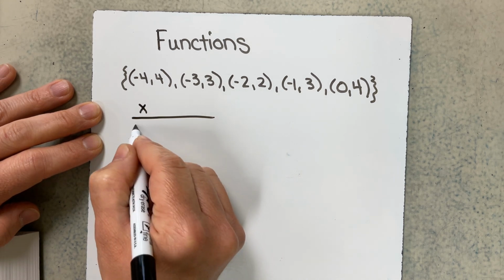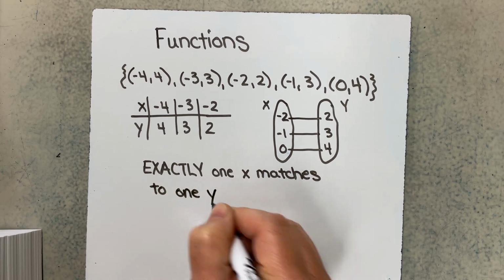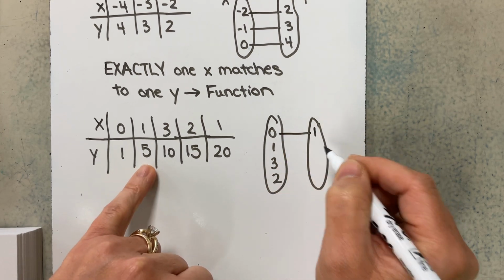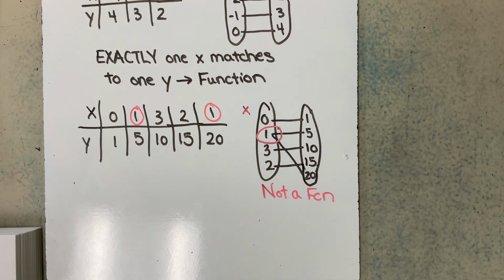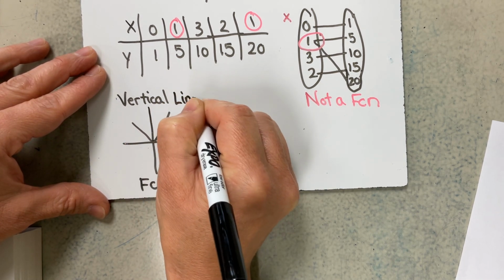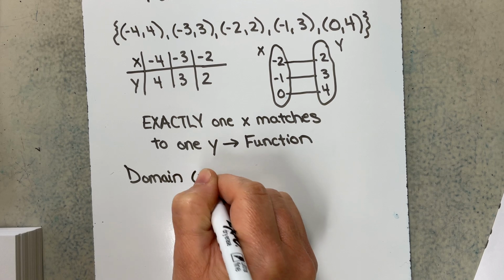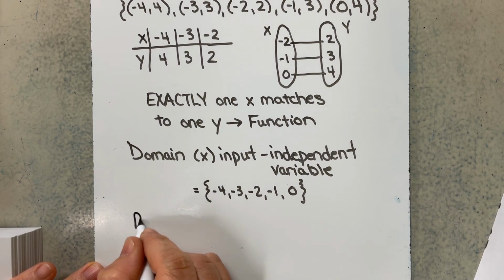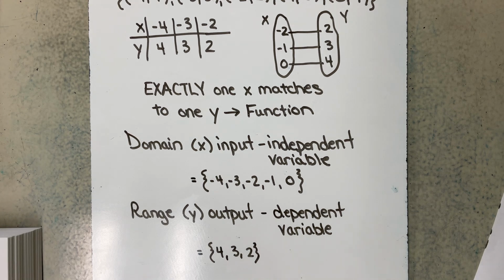Functions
3-1 Big Ideas book